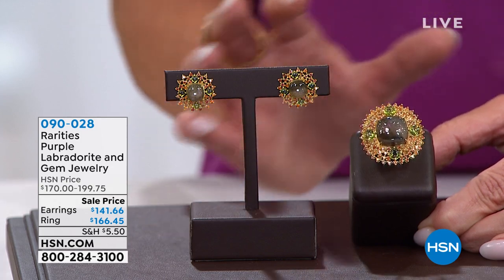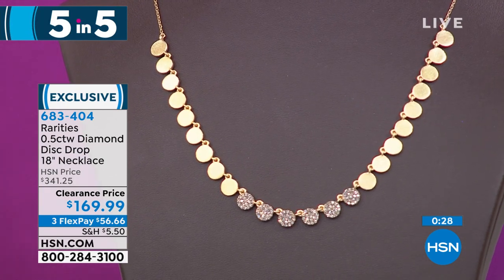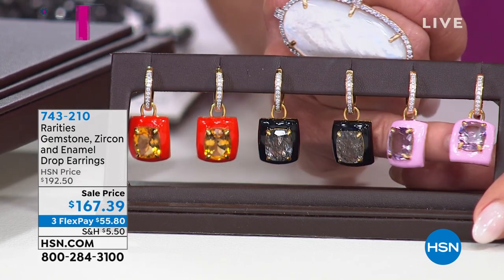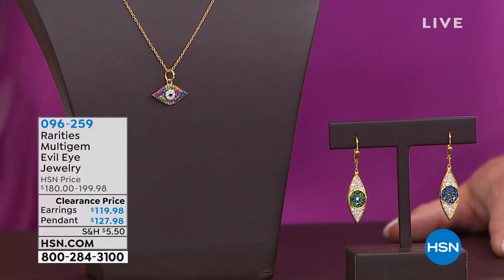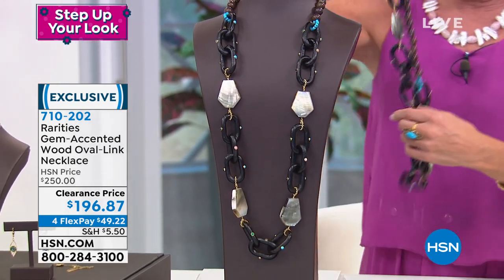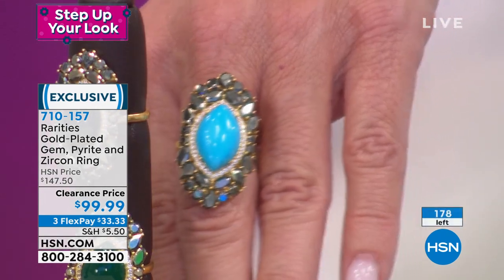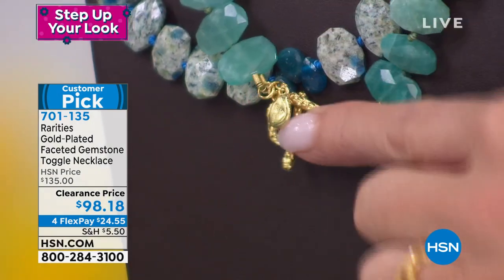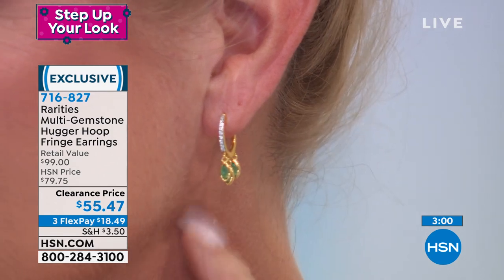HSN | Rarities Fine Jewelry with Carol Brodie 03.25.2021 - 03 PM